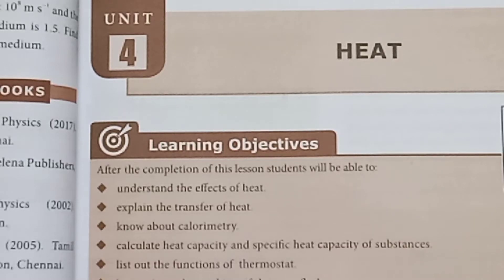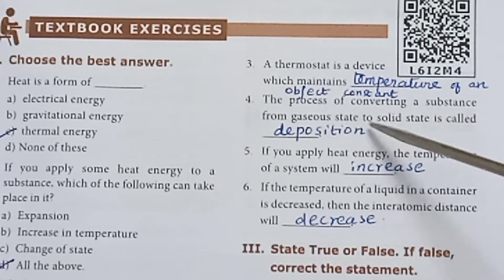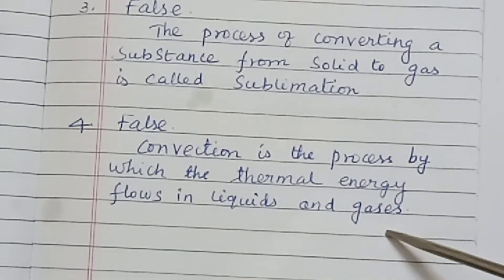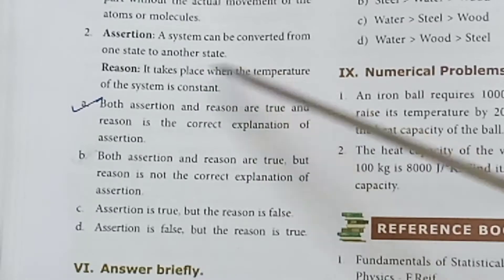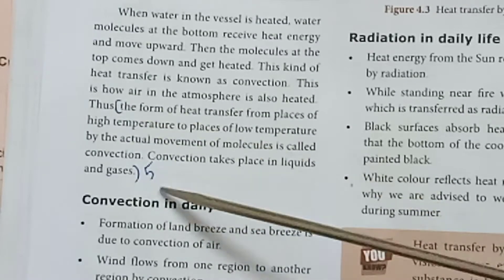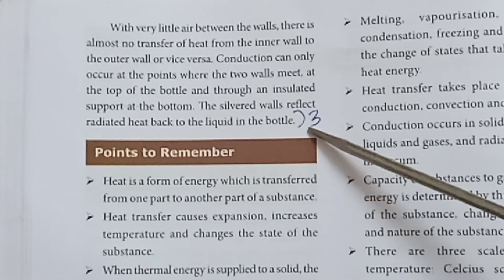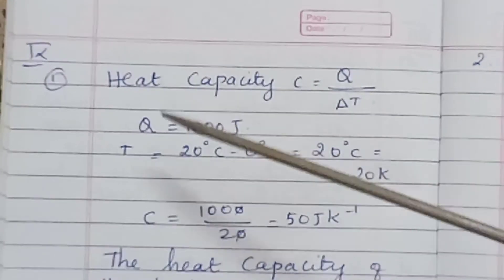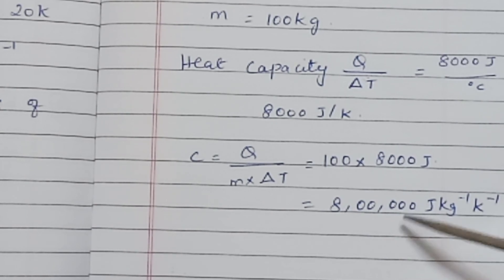Std 8/Science/Unit 4/Heat/Part 4 with Book back answers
Std 8/Science/Unit 4/Heat/Part 4 with Book back answers ‎@Teacher's waves. Part 1 video link is Part 2 video link is Part 3 video link is